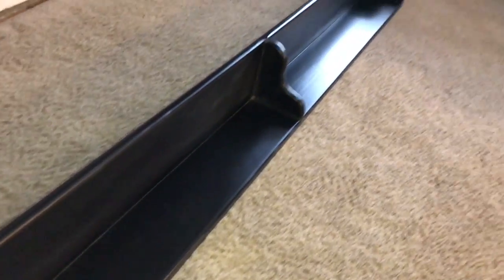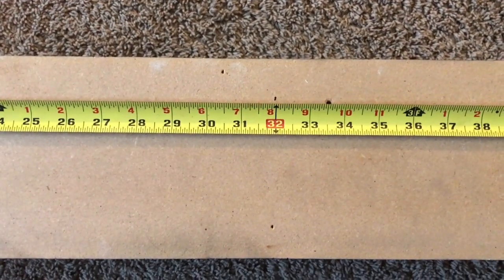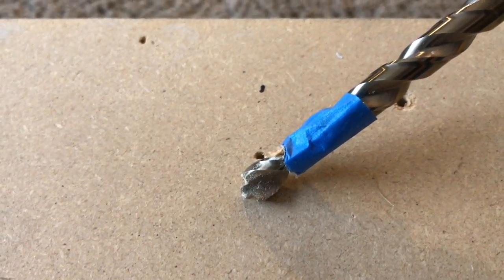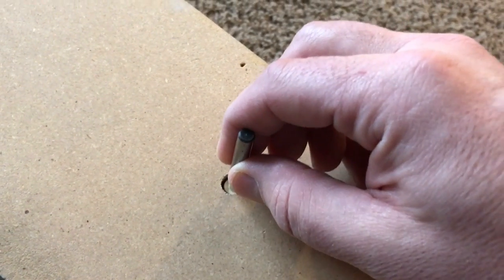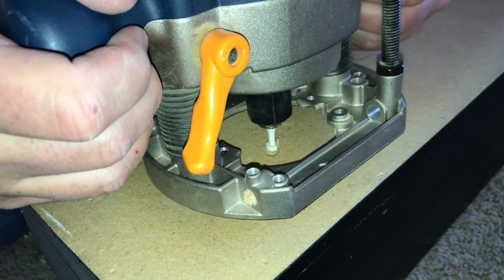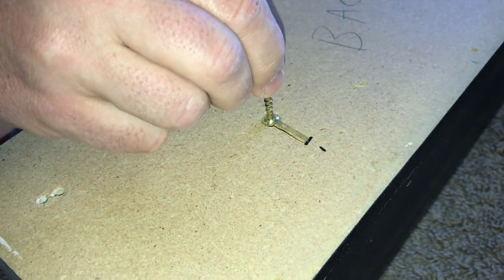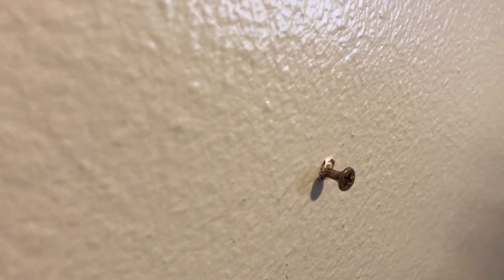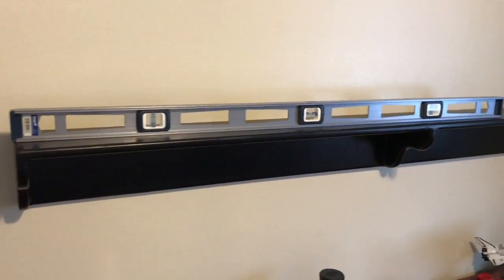Key Hole Slot Shelf Hang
Using a key slot router bit to hang up a shelf